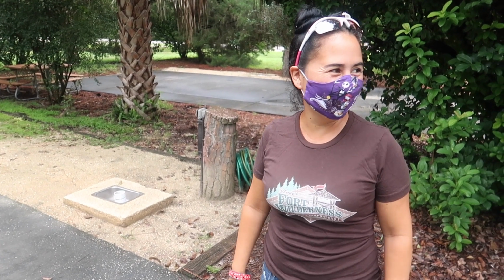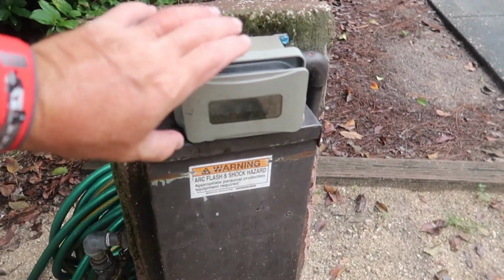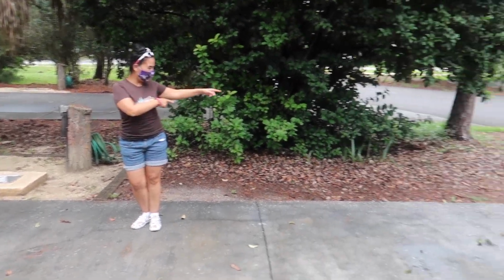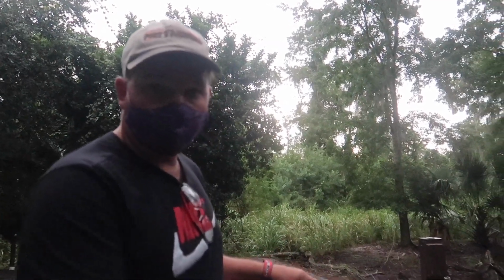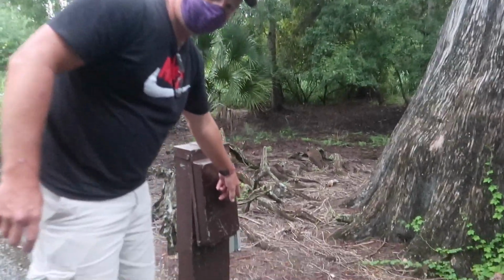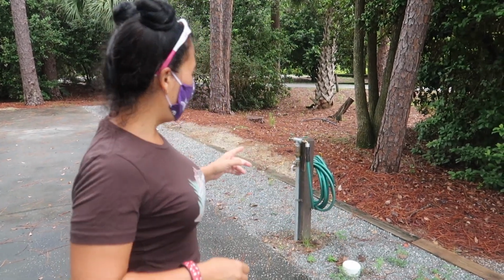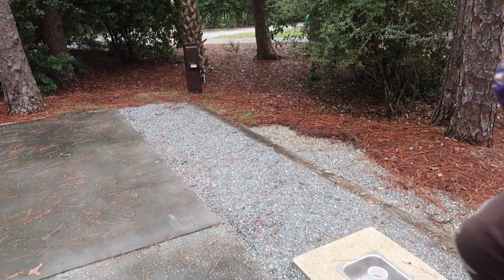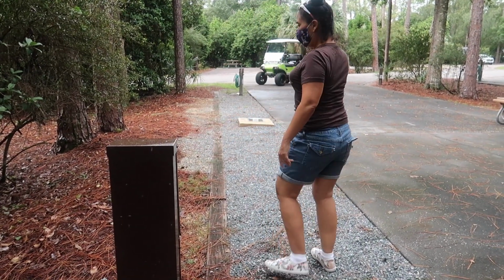FORT WILDERNESS SITE HOOKUPS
We wanted to share some of the site hookups you may encounter while at the Fort :) we have also come across many different situations while going cross country and wanted to share this with everyone.Hope this is helpful.